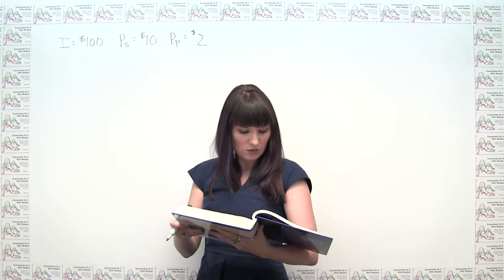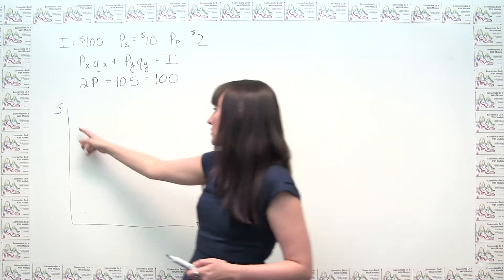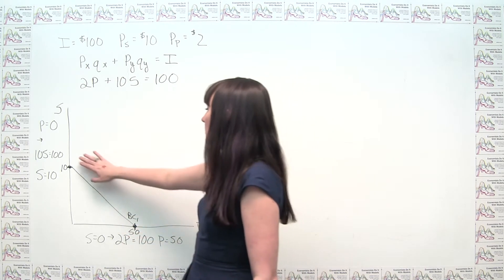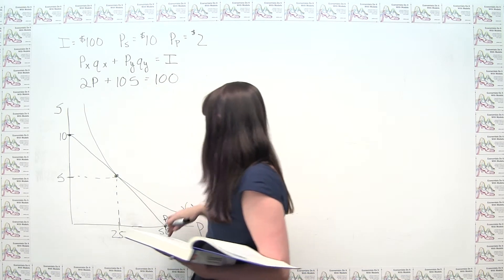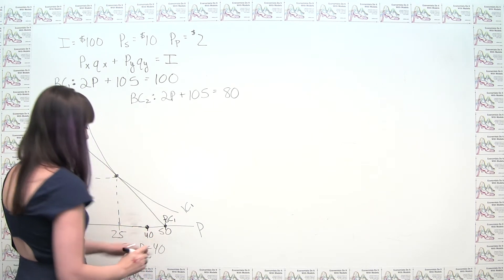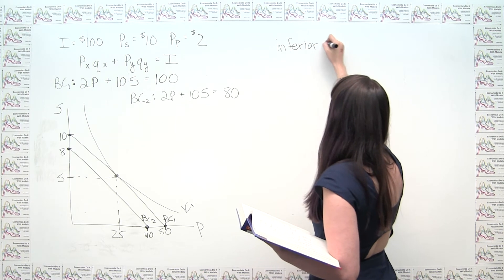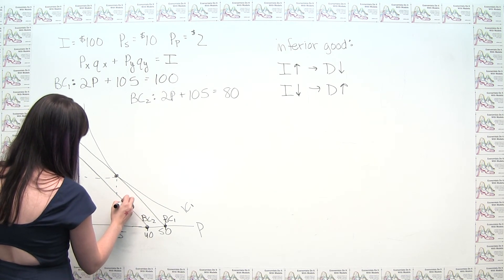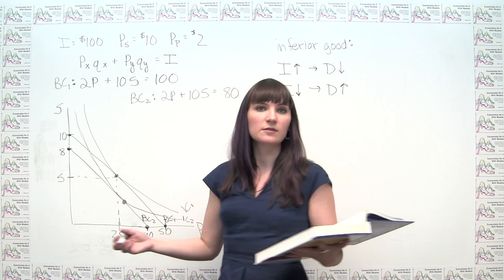Microeconomics Practice Problem - Utility Maximization with an Income Change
This video shows how to illustrate utility maximization using an indifference curve and how to analyze changes in consumption due to a change in income.  The problem is taken from Economics: Principles and Applications, 6th Edition, by Robert Hall and Marc Lieberman, and is Ch. 6 problem #13.  See the "Practice Problems" playlist for an archive of daily practice problems.